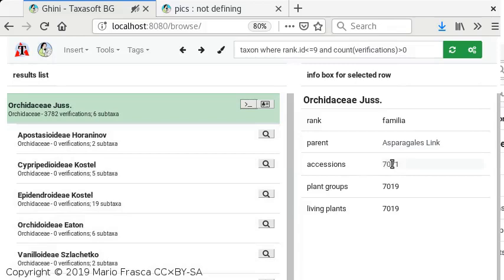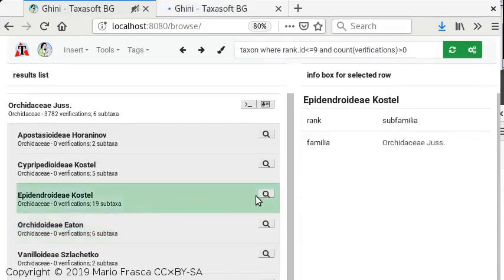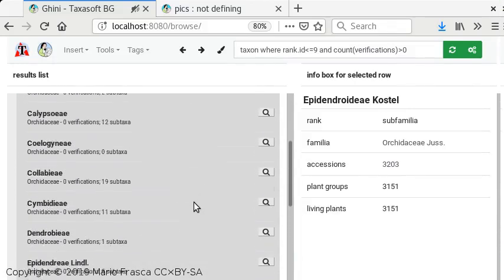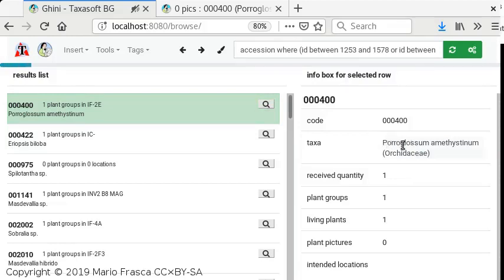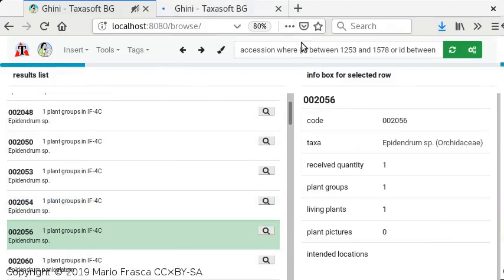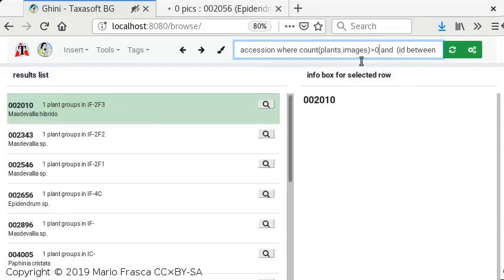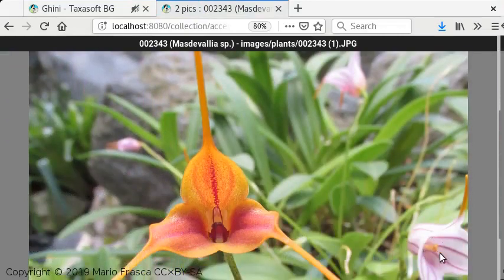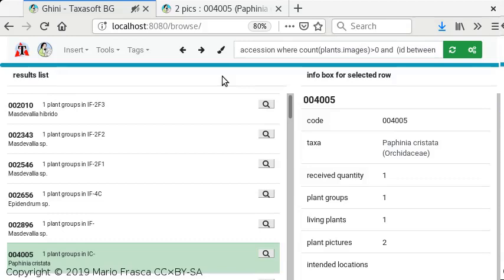ghini reloaded - third set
showing more of ghini reloaded